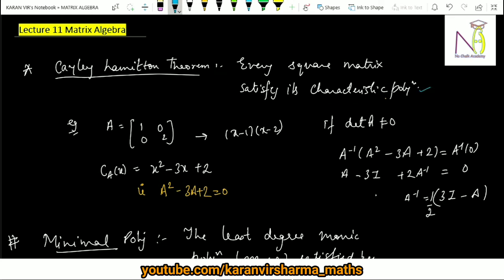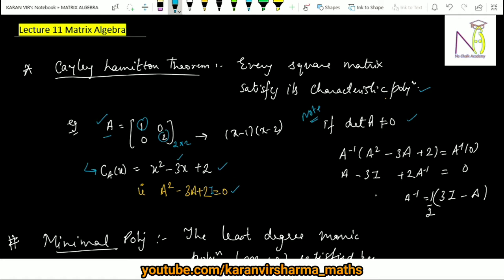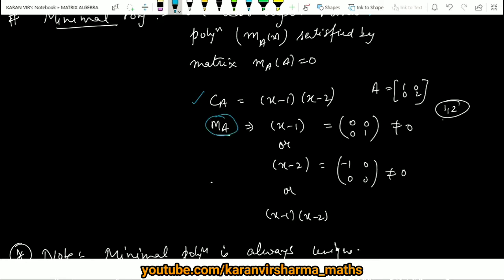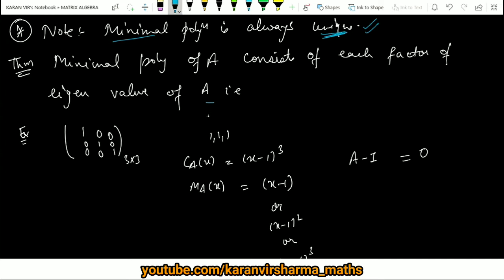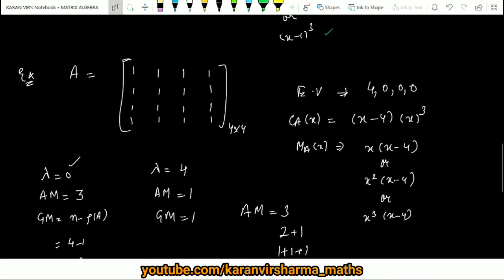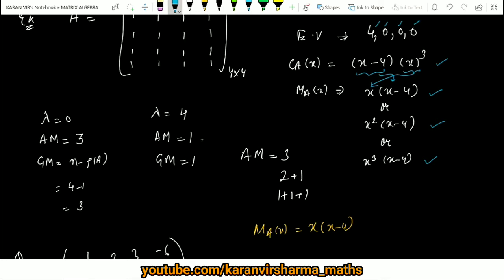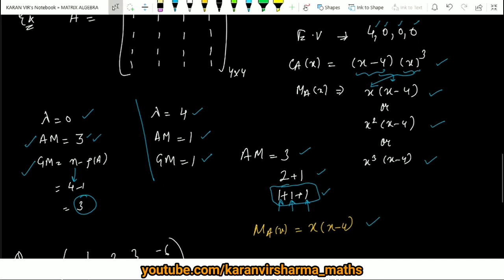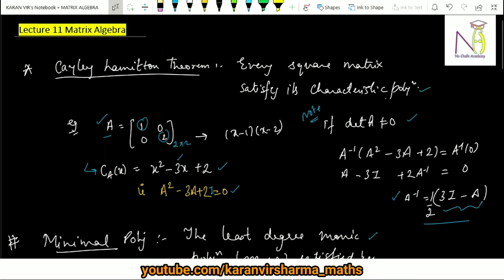Lecture 11 || Cayley Hamilton Theorem || Trick to calculate Minimal Polynomial